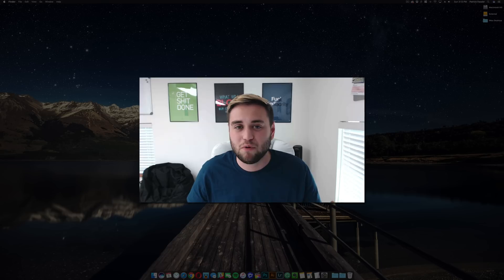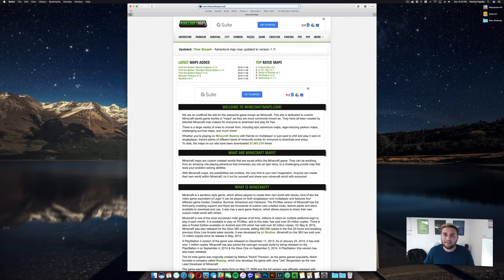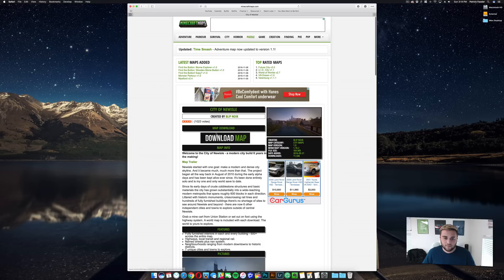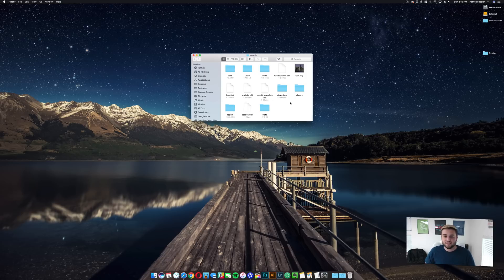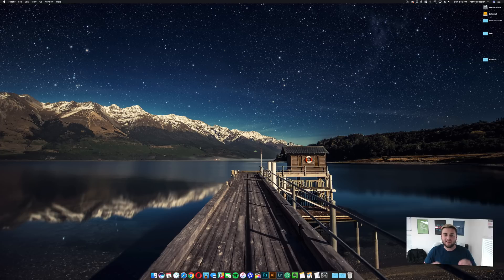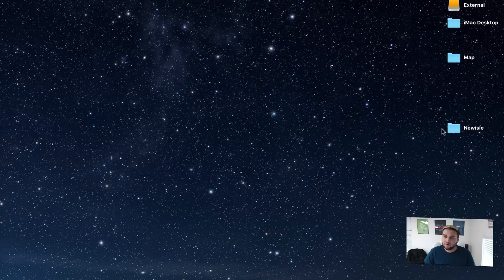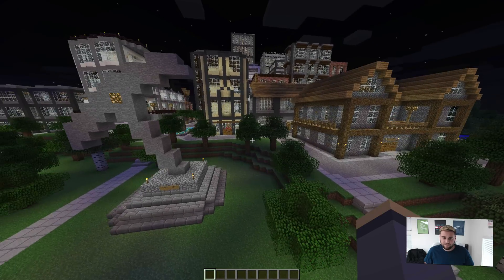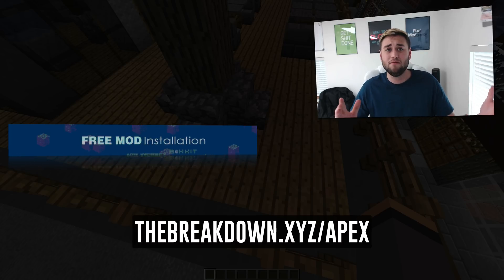How to Install Custom Maps in Minecraft 1.10.2 on a Mac (Get Adventure Maps for Minecraft 1.10.2)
Want to play adventure maps, parkour maps, and other crazy custom maps in Minecraft 1.10.2 on your Mac? Perfect! This video will show you every step you need to take in order to setup resource packs in Minecraft 1.10.2 on your iMac, MacBook, and other Mac computers! This will show you exactly what you need to do to download, install, and setup custom maps in Minecraft 1.10.2 on your Mac!

Go to Folder File Path:
~/Library/Application Support/

About this video: This video shows you exactly how to download, install, and setup custom maps in Minecraft 1.10.2 on your Mac so that you can play adventure maps, parkour maps, city maps, and other custom maps on your Mac. I'll walk you through every step you need to take in order to download and install custom maps for Minecraft 1.10.2 on a Mac.

This video will work for all types of Macs on current operating systems. That means that if you're on macOS Sierra, your MacBook, MacBook Pro, iMac, Mac Pro, and MacBook Air would be able to successfully install custom maps in Minecraft 1.10.2!

When you select a custom map that you want to install in your Minecraft 1.10.2 game on your Mac, you are able to play the game with a whole new experience. This is why I highly recommend getting custom maps. Custom maps in Minecraft 1.10.2 will give you some inspiration to  be more creative when playing the latest version of Minecraft (1.10.2) on your Mac!

If you have any questions about adding a Minecraft 1.10.2 custom map to your game on your Mac, leave a comment down below, and an answer member from our team will be more than happy to go ahead and help you setup a custom map in Minecraft 1.10.2 for your Mac!

If you were able to successfully install and setup a Minecraft 1.10.2 custom map on your Mac, let us know down in the comments section! Other viewers would love to know if you were able to install a custom map in your Minecraft 1.10.2 version for Mac.

Leave some feedback below if you enjoyed this video! We would love to know what you thought about our Minecraft 1.10.2 tutorial for setting up custom maps on your Mac!